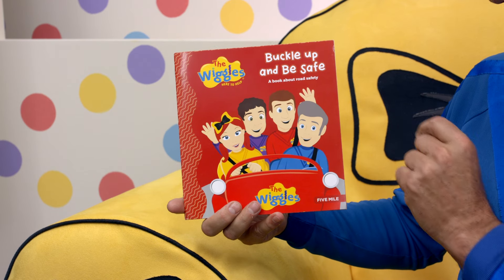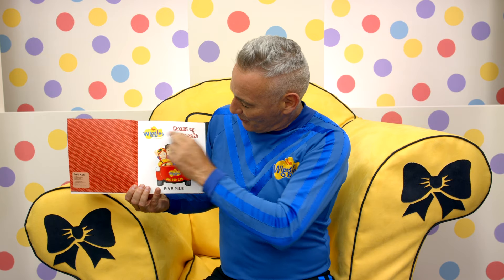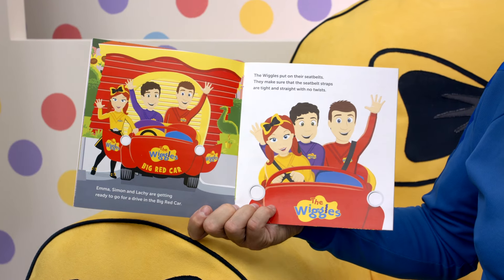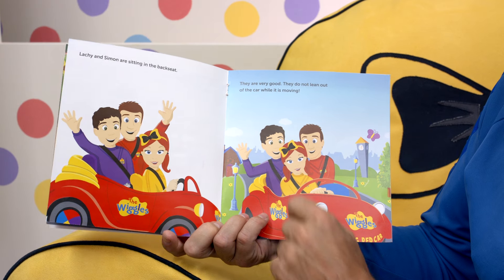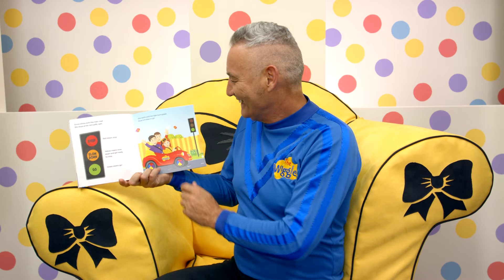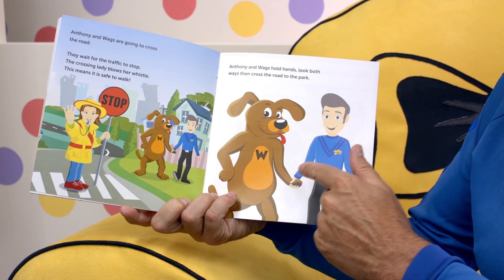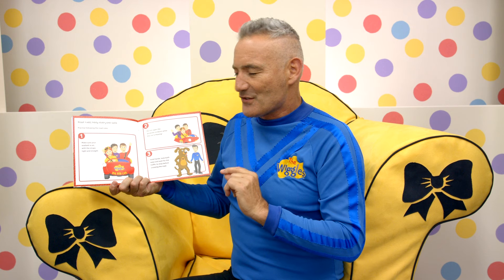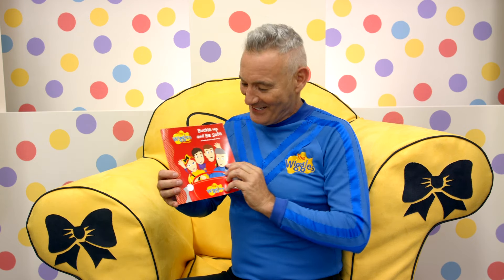Buckle Up And Be Safe 📚 Read Along 📖 The Wiggles Book Reading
We are excited to share BIG W’s Free Books for Kids ‘Here to Help’ Storytime series!
Anthony is reading Book 2: The Wiggles, Buckle Up and Be Safe’  A book about road safety!’